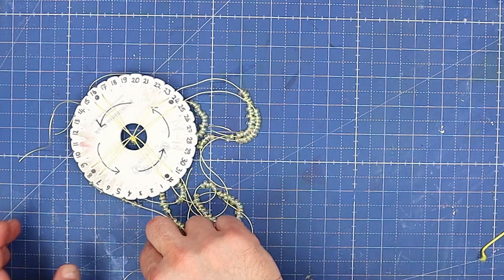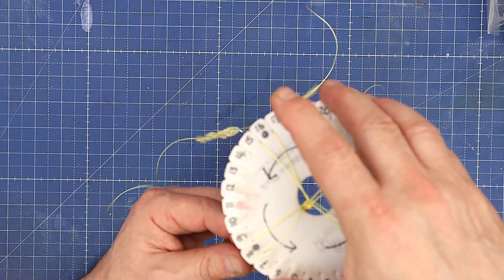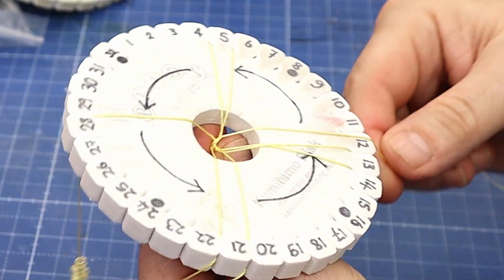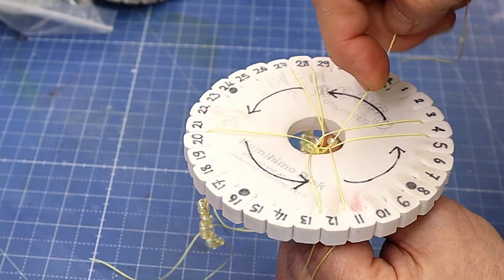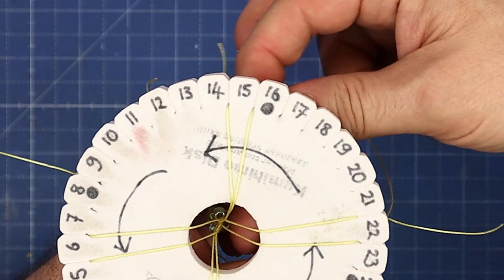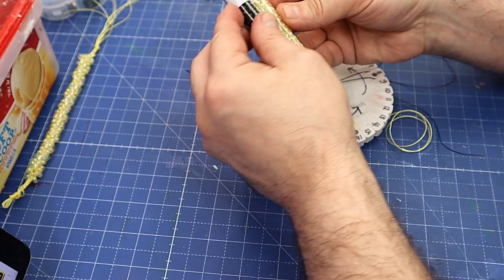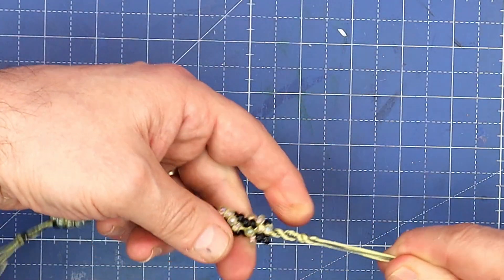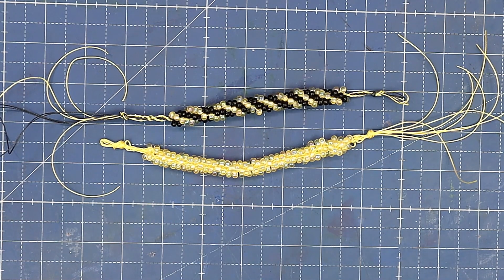How To Make My Best Selling Beaded Bracelets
In this exciting tutorial, I'll reveal the secrets behind creating my best-selling beaded bracelets.  I guide you through each step, from selecting the perfect beads to mastering the art of stringing. Whether you're a seasoned crafter or a novice looking to unleash your creativity, this video is your ticket to crafting stunning, one-of-a-kind accessories. Get ready to make waves with your own dazzling creations!

LINKS FOR MATERIALS USED FOR THE (USA👍), (UK✊), )  ARE BELOW:
LINKS FOR USA (USA👍Only)
(USA👍) Beads
(USA👍) Thread
(USA👍) Kumihimo Board

(UK✊) Beads: N/A
(UK✊) Kumihimo Board